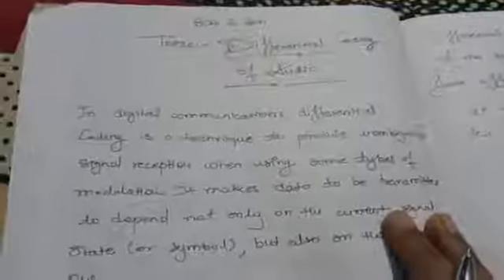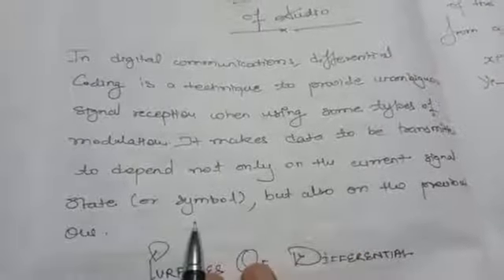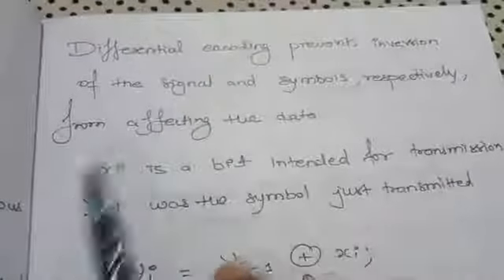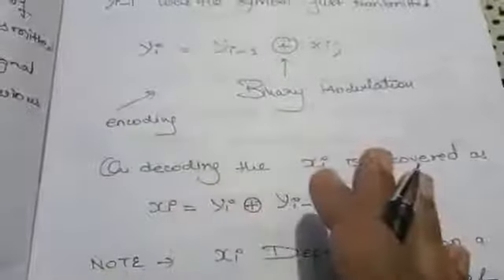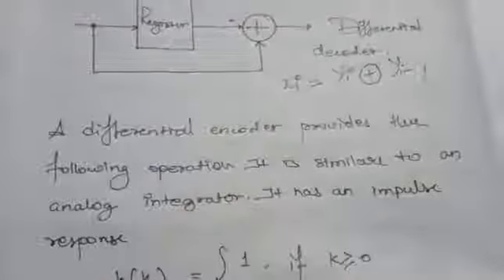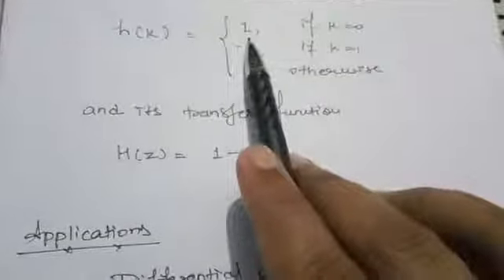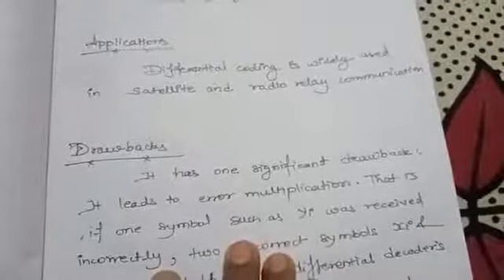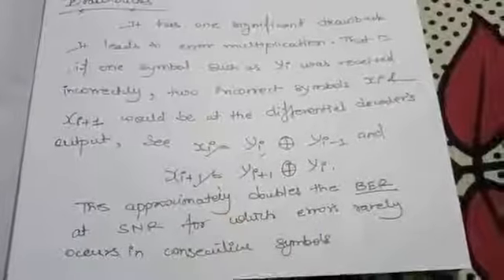DIFFERENTIAL CODING OF AUDIO